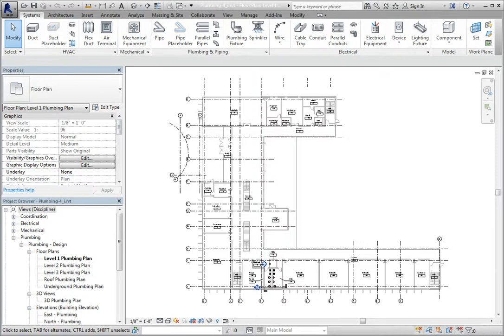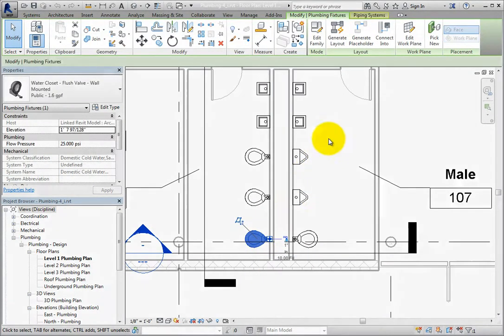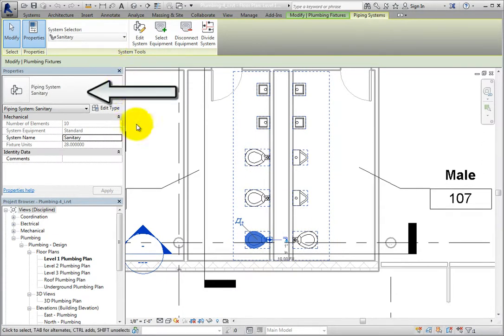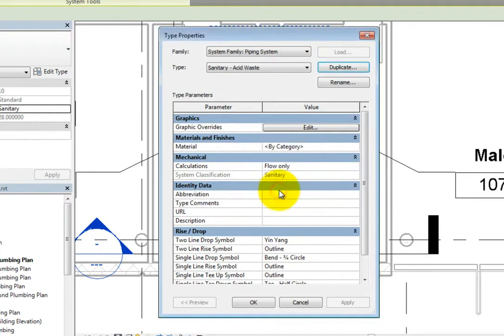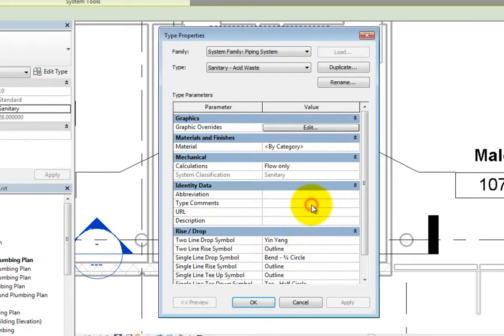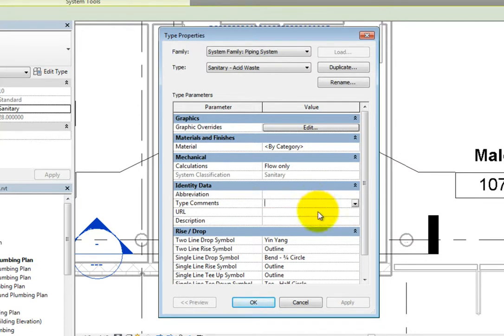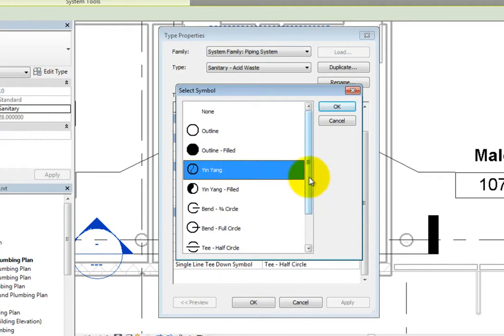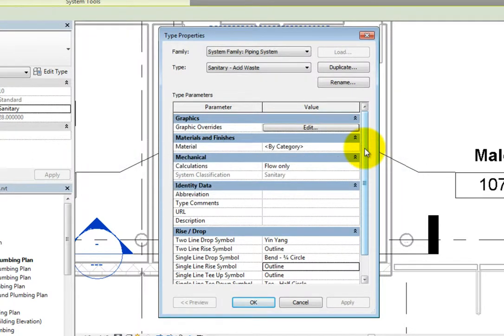Creating Piping System Types